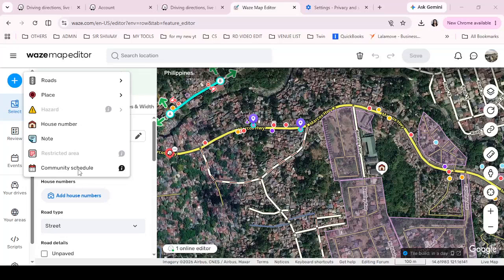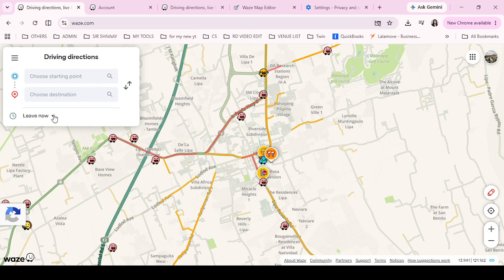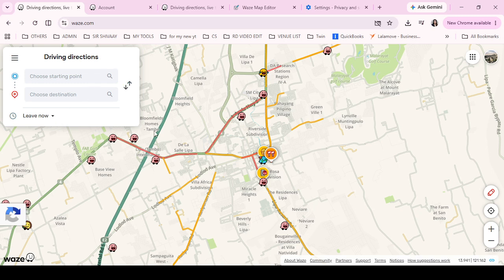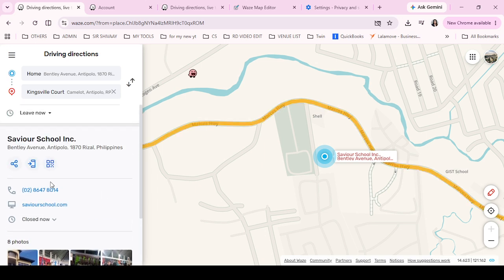Set Waze to Always Choose the Fastest Route Navigation Tips